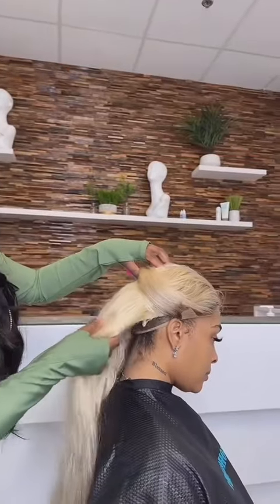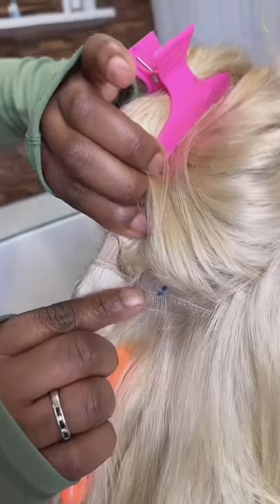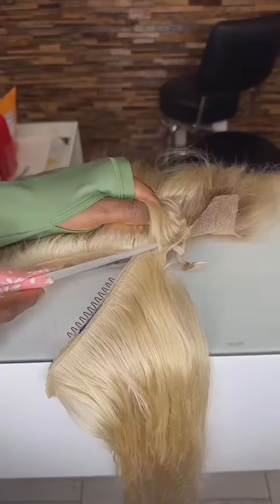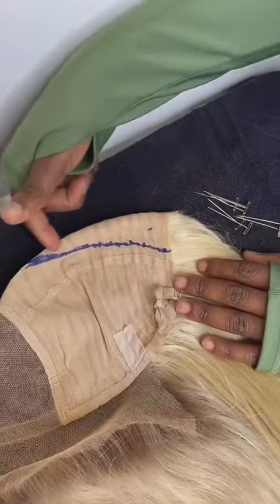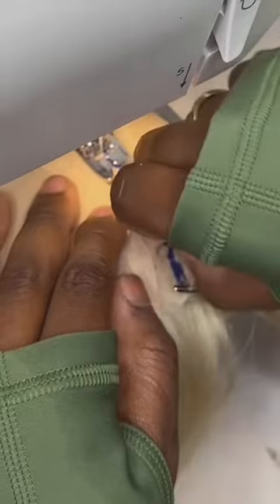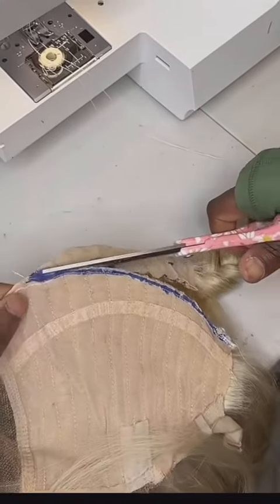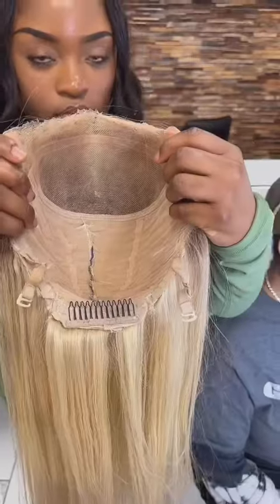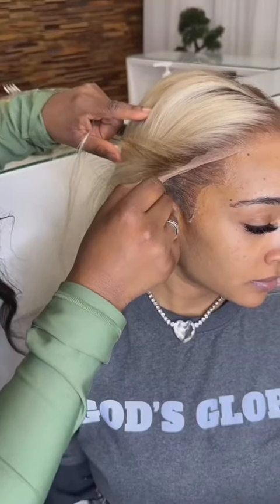Adjust cap size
Have you ever been bothered by cap size? This video will show you how to cut the cap yourself. Our wigs are now S/M/L cap size. You can leave a comment on our website. Tell us the size you need. Each wig is GLUELESS. There are adjustable bands. Make installing wigs easier.